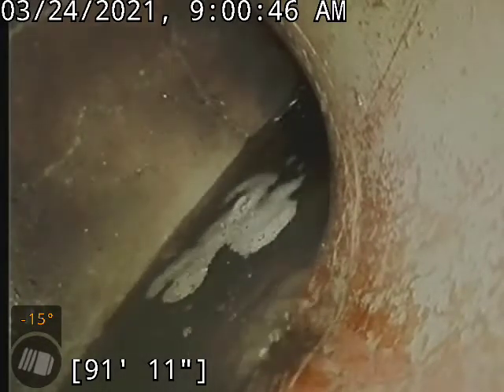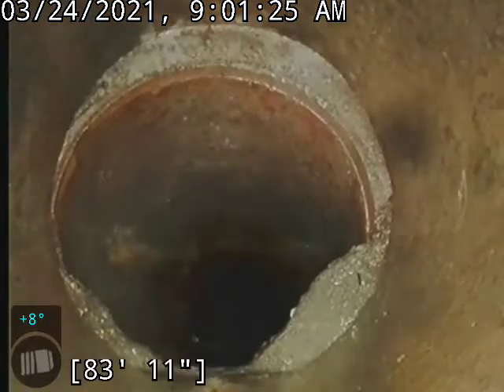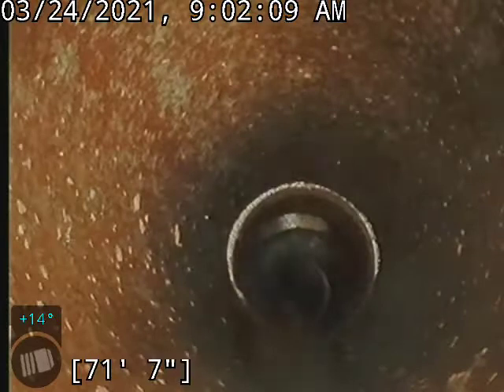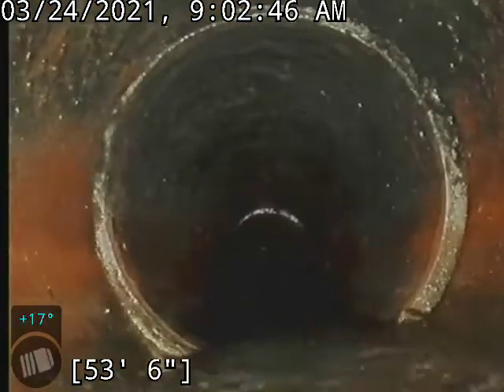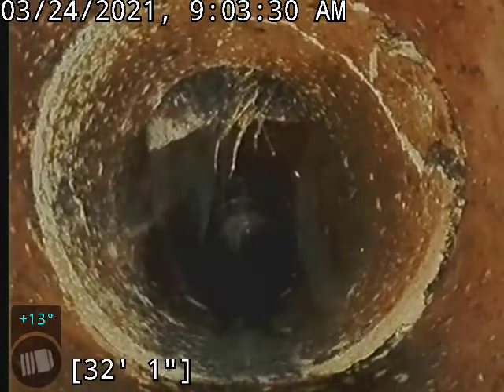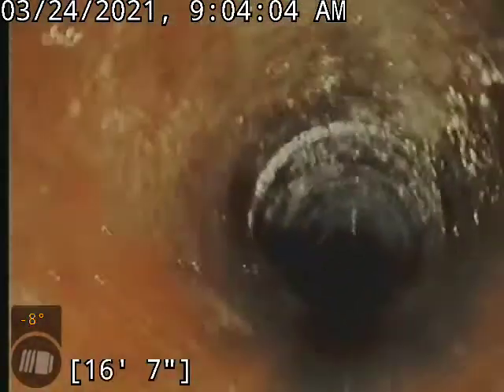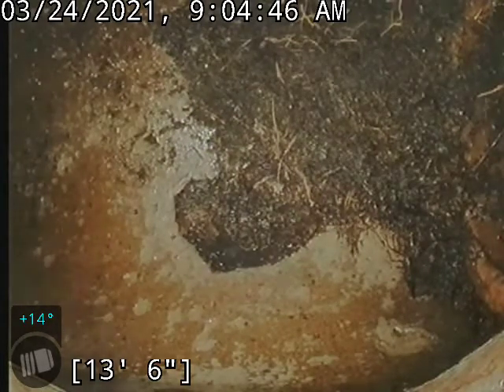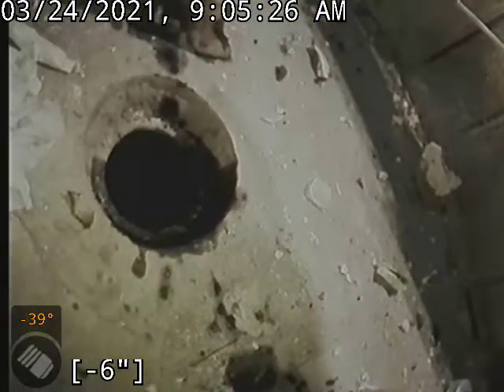2618 Maxwell Ave